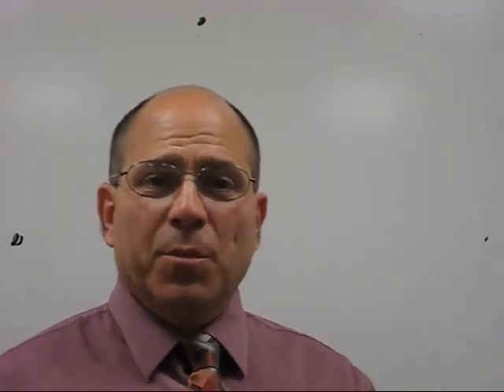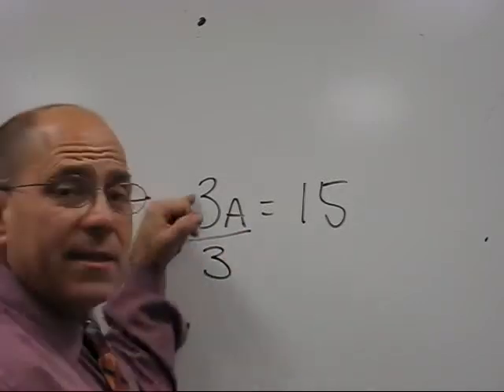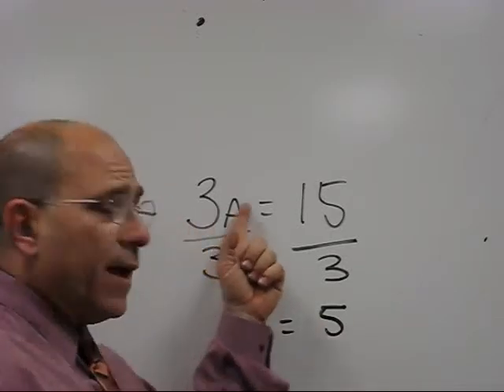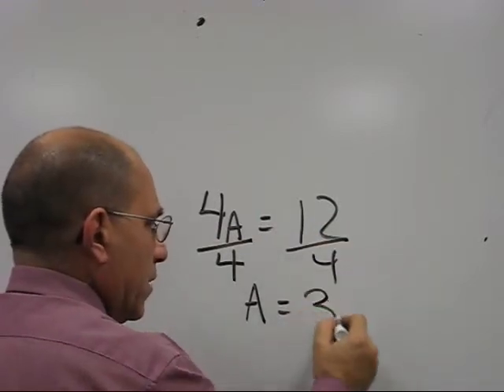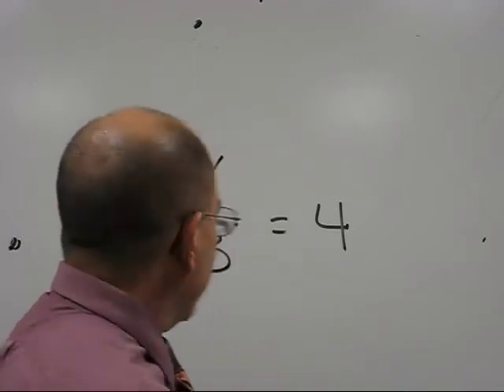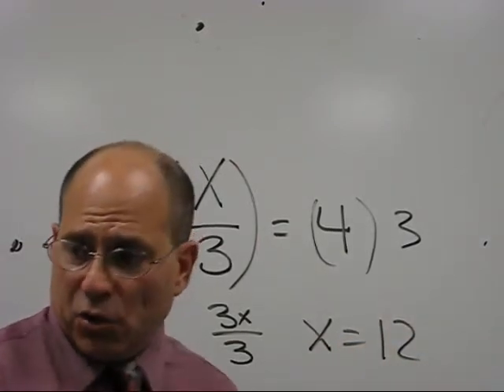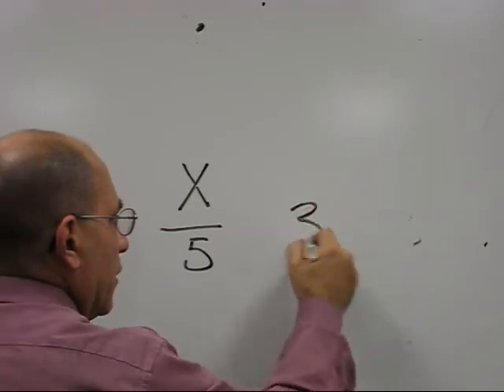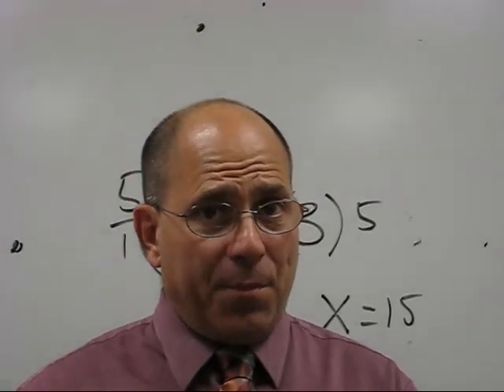Multiply to Solve Equations 12-15-08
Math teacher offers help for students who are struggling with multiplying and dividing to solve equations.